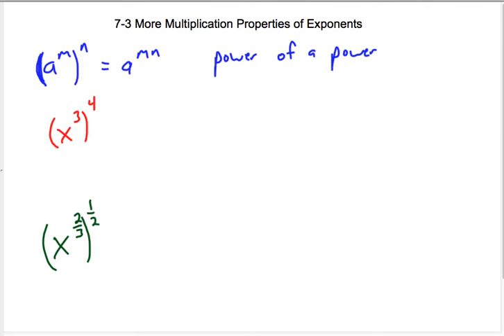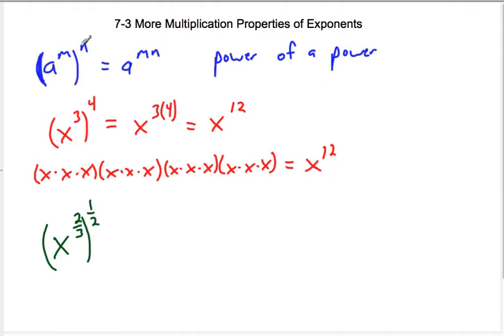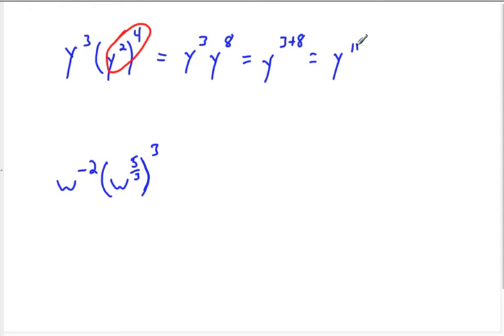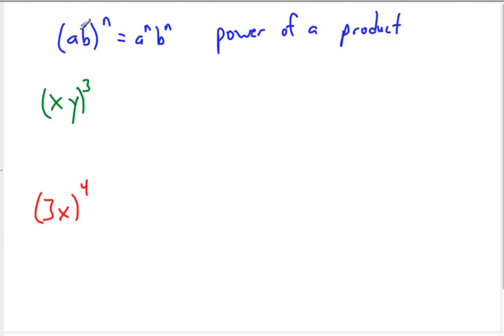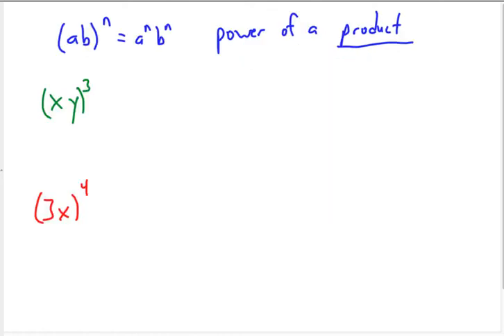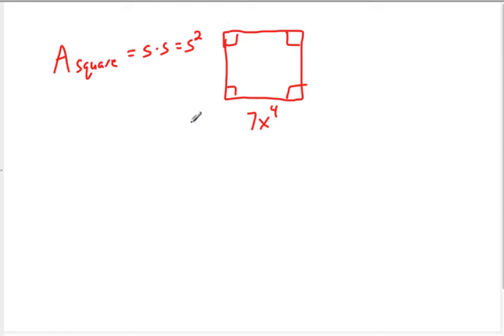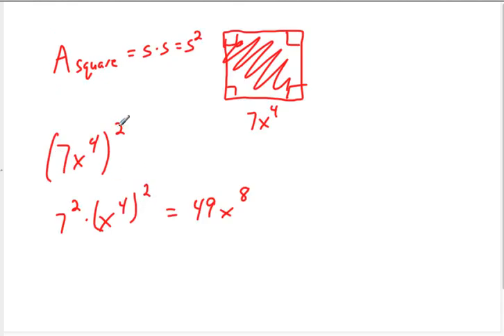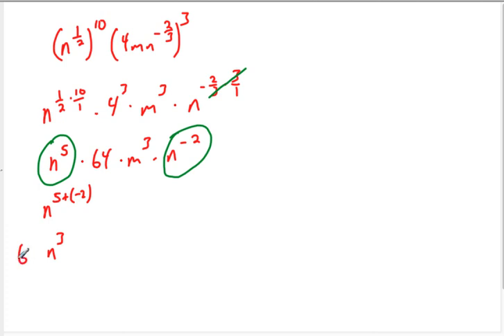8th grade 7-3 More Multiplication Properties of Exponents.mp4